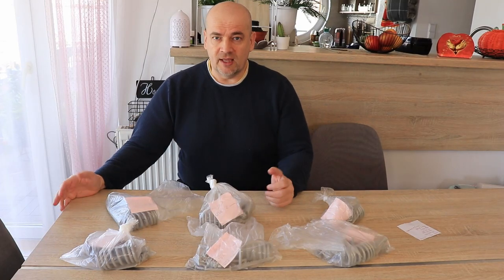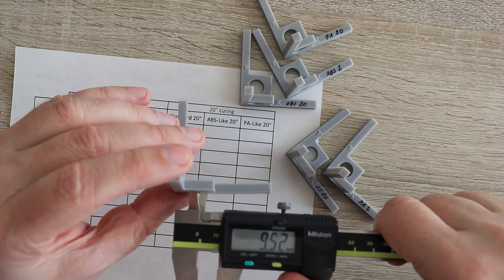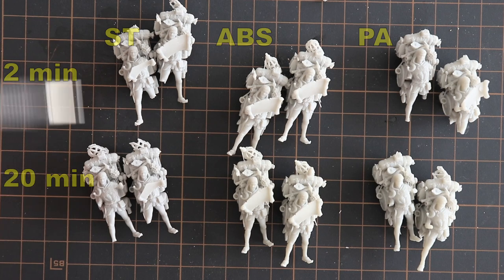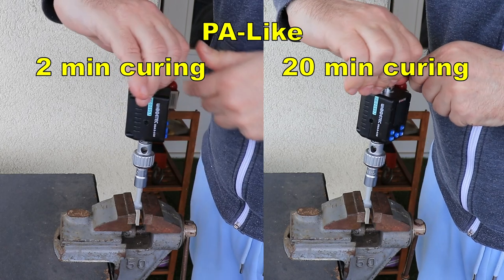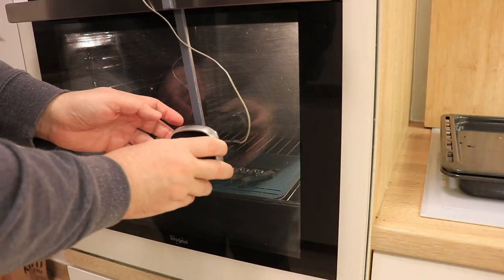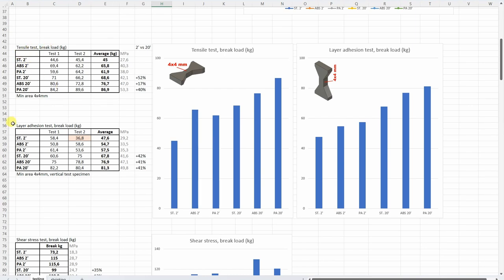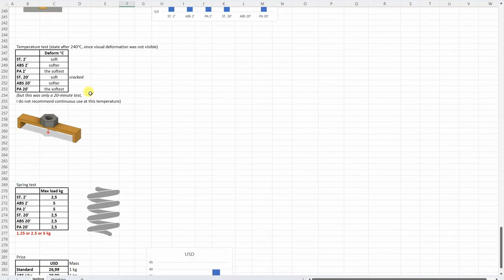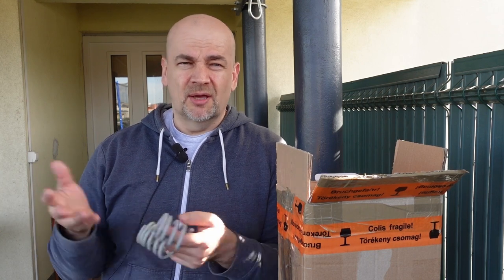Best Sunlu resin for your application? Standard resin vs ABS-Like vs PA-Like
This is an ultimate test of Sunlu resin materials, to see which is best from these three materials:
Standard resin, ABS-Like and PA-Like (or Nylon like) resin.
Besides my regular test objects for mechanical testing, I have some new test specimens too. The curing time is also included in this test, I have 2 and 20 minutes cured versions.

0:00 Introduction
1:07 Contents of one package
1:56 Shrinking test
3:30 Exposition time test cards
4:12 Figures - dropping test
6:31 Spring test
7:44 Tensile (pulling) test
8:15 Layer adhesion test
8:45 Torque (twist) test
9:31 Bending test
10:25 Shear test
10:51 Impact test
12:00 Temperature test
12:59 Creep test
14:31 Results
19:58 Conclusions